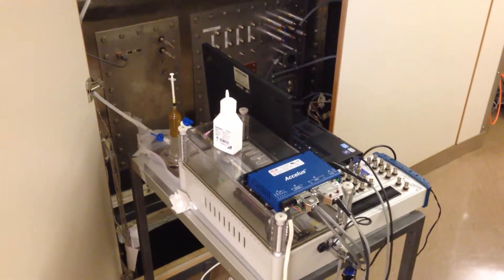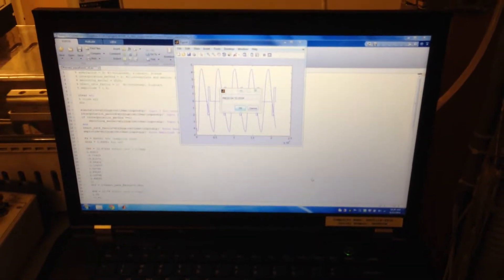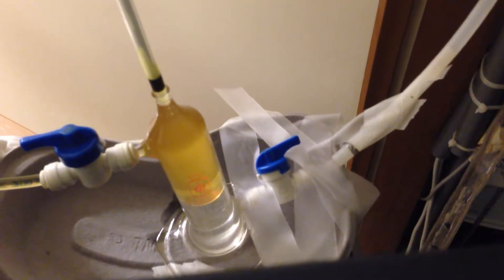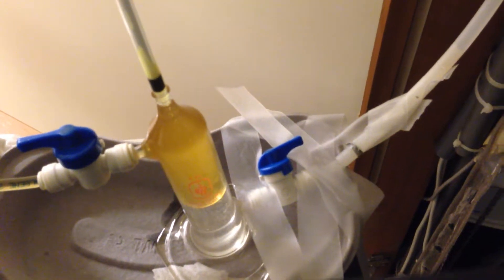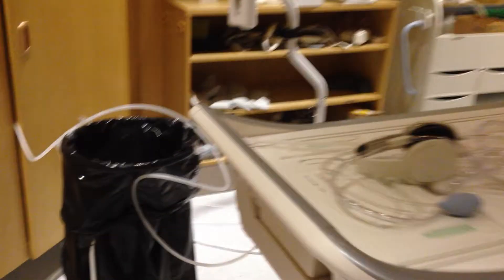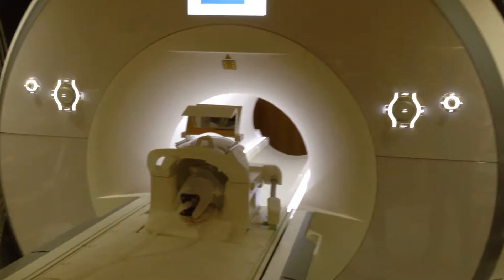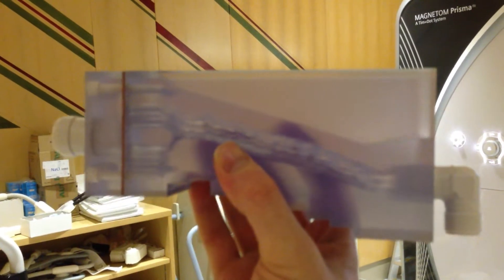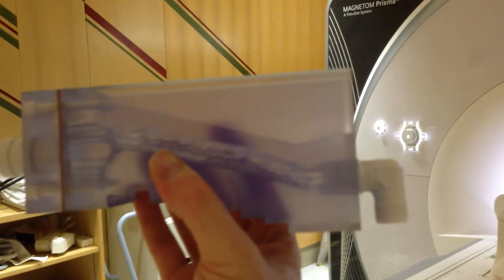4D PC MRI investigation of cerebrospinal fluid motion in a 3D printed Chiari malformation model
Our mission at the Conquer Chiari Research Center at the University of Akron is to improve the lives of Chiari patients by advancing the scientific understanding of Chiari malformation.  Towards this goal, our team has investigated the use of MRI methods to assess cerebrospinal fluid flow dynamics in Chiari patients.  One promising MRI method, called 4D phase contrast MRI, can assess cerebrospinal fluid flow dynamics in 3D for an entire volume over the cardiac cycle (e.g. the full 3D velocity field).  This MRI scan is not yet used clinically and needs testing to determine how accurate it is and how consistent the measurements are between different MRI centers before it can be used as a standard technique.  Thus, our team built a 3D printed model of a Chiari patient including a flow pump that replicates the CSF pulsation.  This model was then taken to different MRI centers around the world and tested using 4D phase contrast MRI.  The results were then analyzed to see how well the measurements compared between centers and how well they compared to the theoretically correct answers.  The results from this work will help to understand the full potential of the novel 4D phase contrast MRI sequence to help quantify cerebrospinal fluid motion in Chiari malformation patients and other neurological disorders such as hydrocephalus.

This work was supported by a research grant from the American Syringomyelia Alliance Project.  The project was led by Dr. Bryn Martin, Director of the Conquer Chiari Research Center in collaboration with research partners in Cologne, Germany - Dr. Alexander Bunck and Dr. Daniel Giese, in Basel, Switzerland - Dr. Francesco Santini, in Lausanne, Switzerland - Dr. Eleonora Fornari and in Atlanta, Georgia - Dr. John Oshinski.  Dr. Francis Loth and Dr. Jae-Won Choi at the University of Akron assisted in project design and results analysis.  Construction of the 3D printed model was completed by Suraj Thyagaraj, Soroush Pahlavian, and Morteza Vatani.